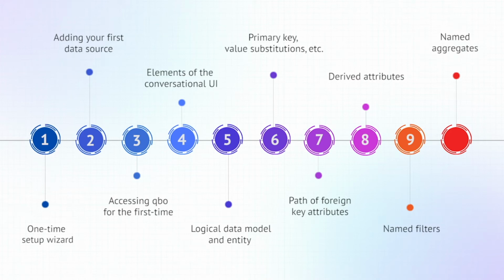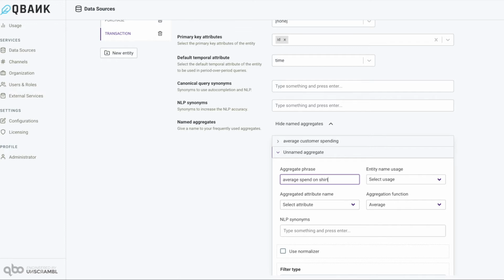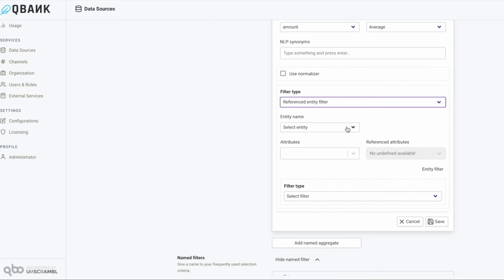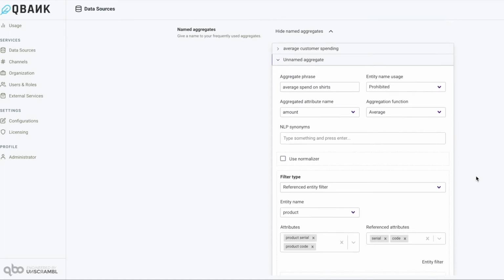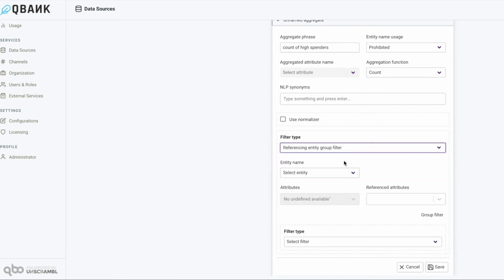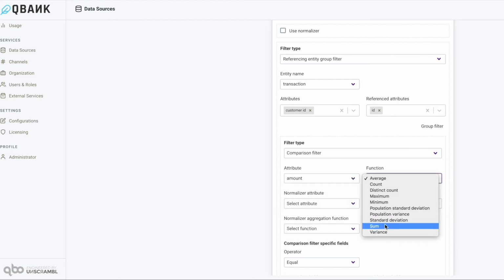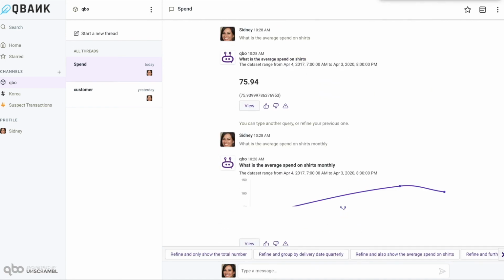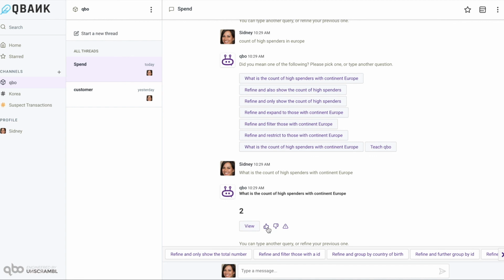#10 Create a named aggregate in Qbo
Named Aggregates help to capture common metrics or KPIs that business users might want to calculate. Learn how to configure this using Qbo conversational UI and get started with Qbo. for more.